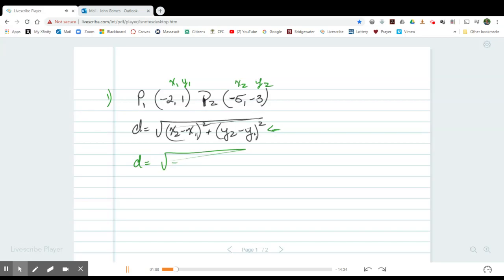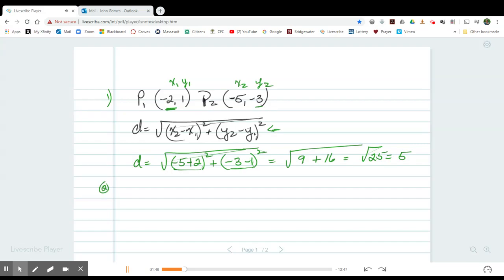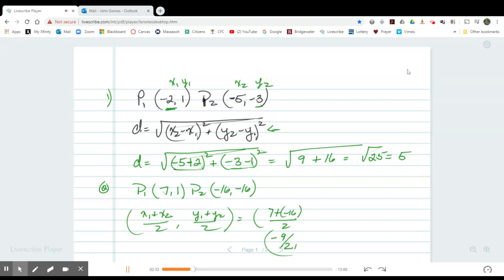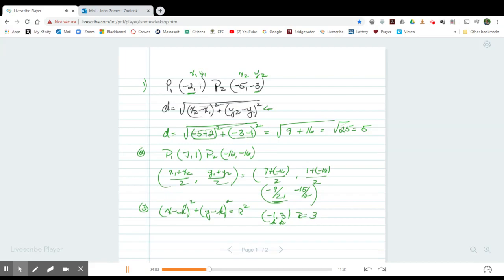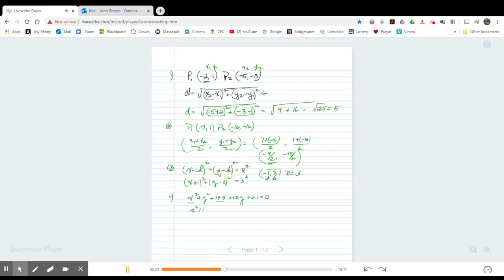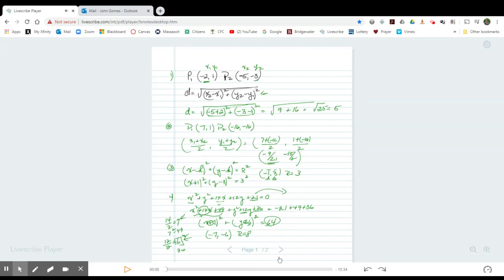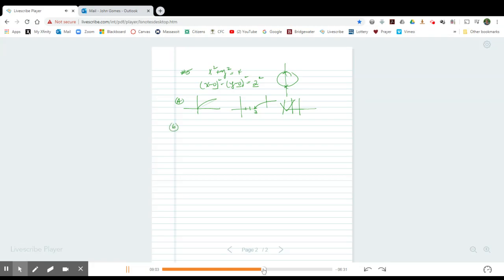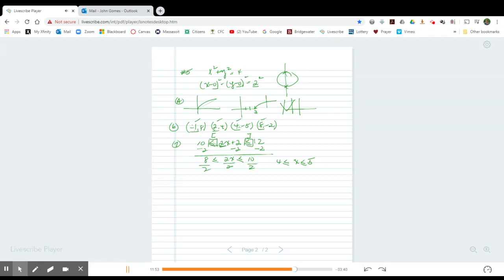College Algebra Final 1-10